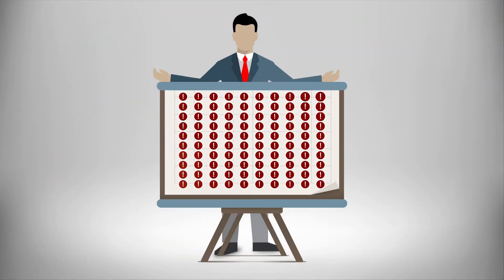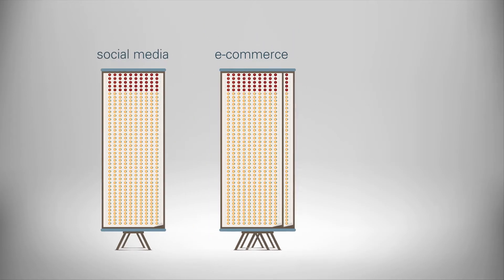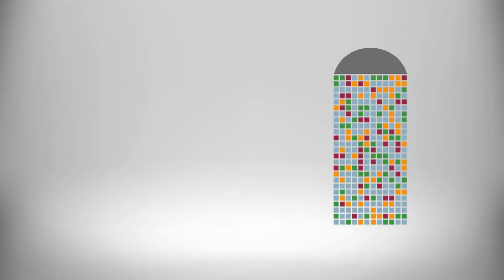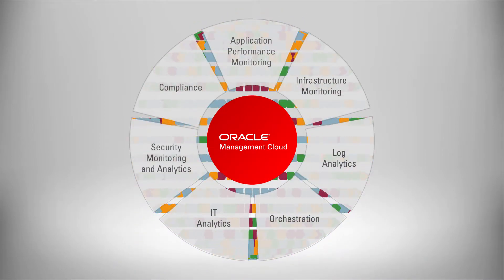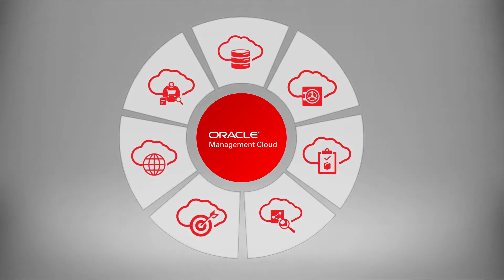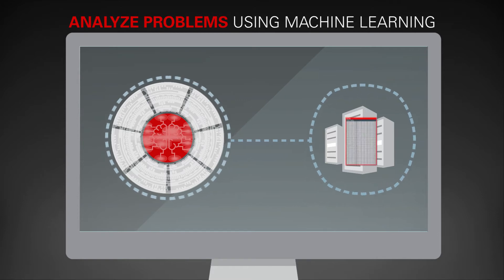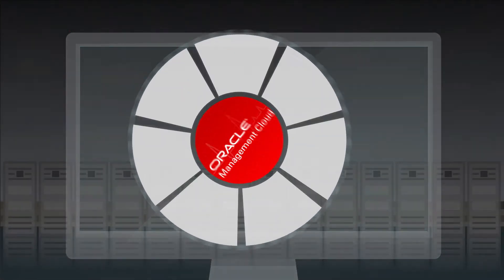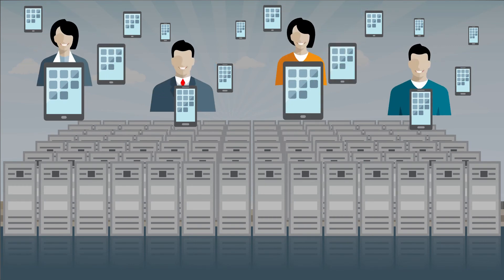Prevent Outages using Oracle Management Cloud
Oracle Management Cloud is a suite of next-generation integrated monitoring, management, and analytics cloud services that uses machine learning to provide real-time analysis and deep technical and business insights to help prevent outages.